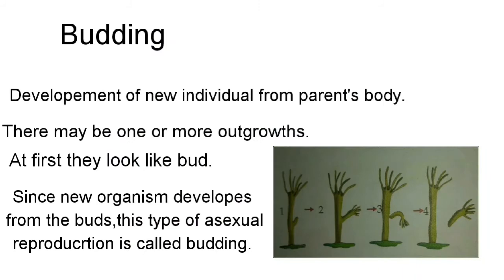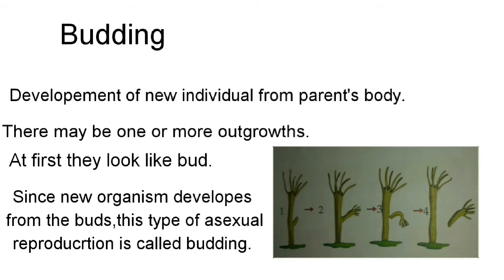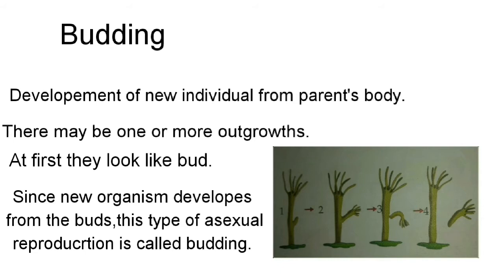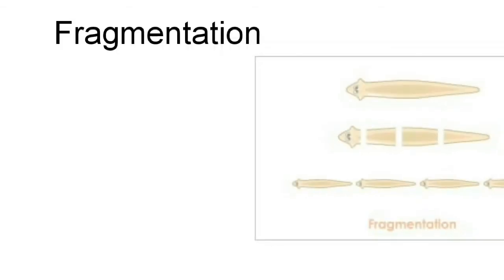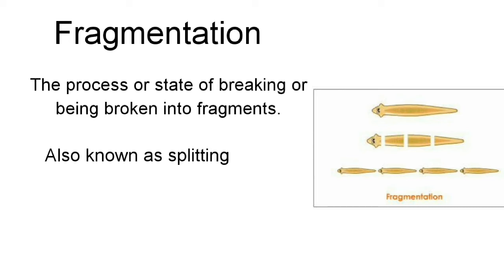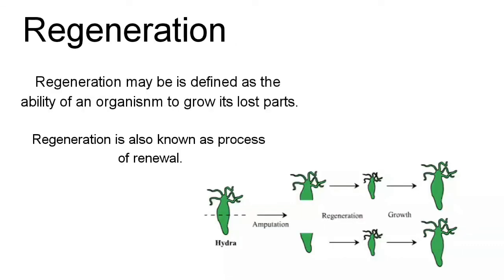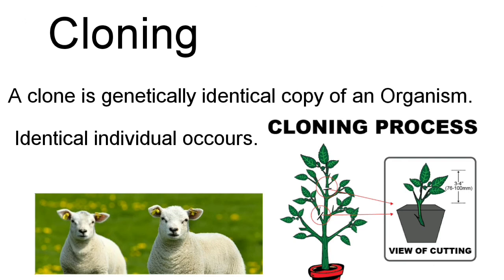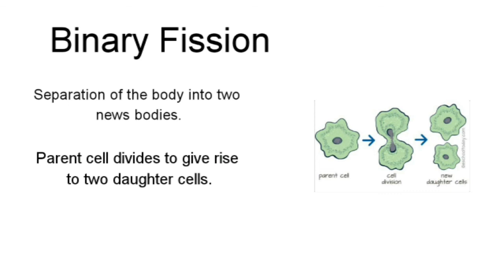Class 8 Budding, Fission , Fragmentation,Regeneration,Cloning (Asexual Mode of Reproduction)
Share Supprot